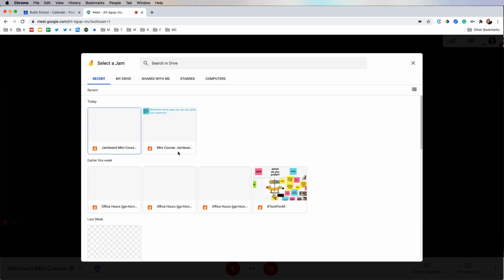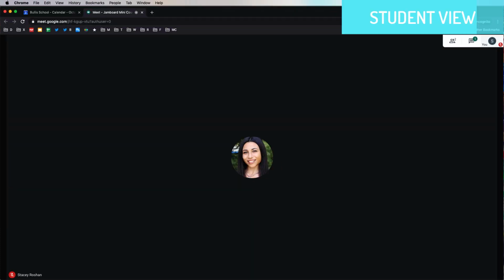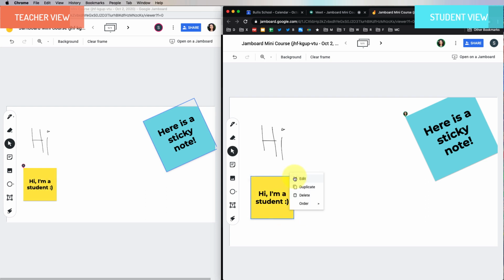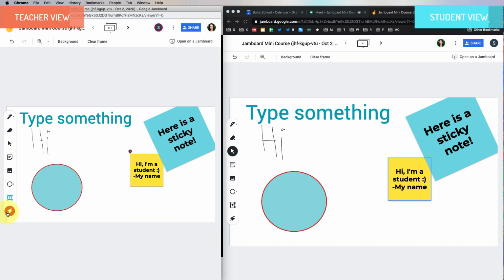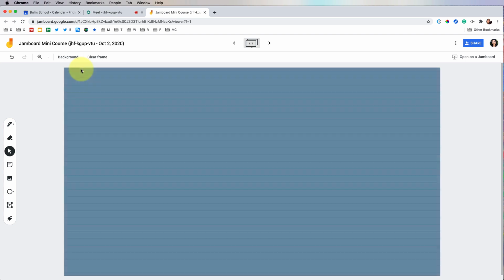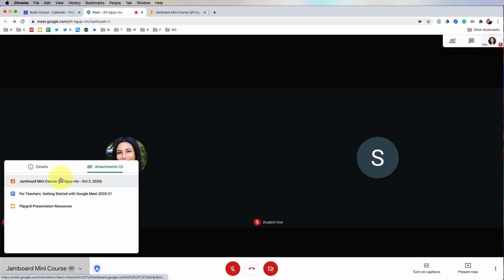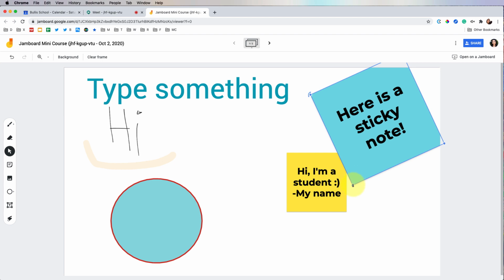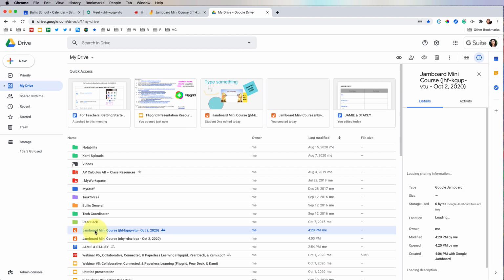Launching a Jamboard/Collaborative Whiteboard in Google Meet &Accessing Attachments Directly in Meet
0:00 Launching a Whiteboard/Jamboard in Google Meet
1:55 Student view when you launch a Jamboard within Google Meet
2:30 Demo of tools available in Jamboard
5:05 How to access your Jamboard from the attachments section of your Google Meet
6:25 Adding a Google Doc/Slides/Sheet in the attachments section of your Google Meet
7:25 Summary/overview of features available in Jamboard
9:32 Accessing Jamboards from your Google Drive